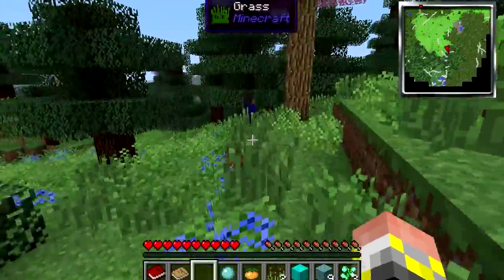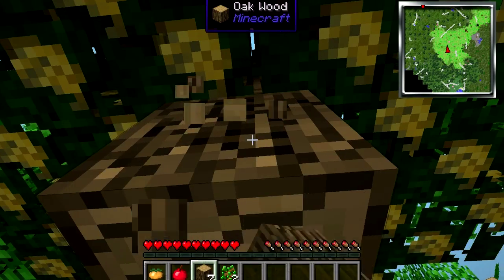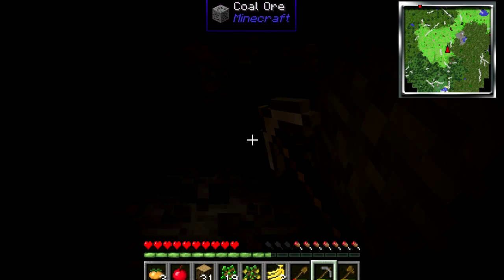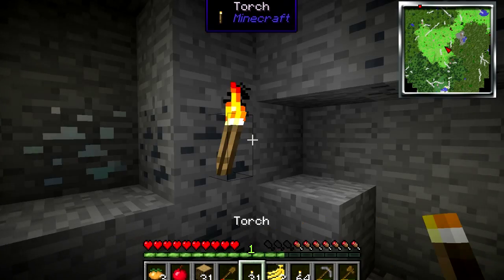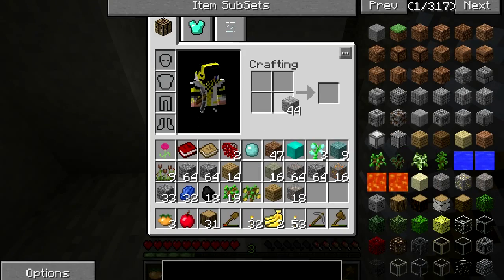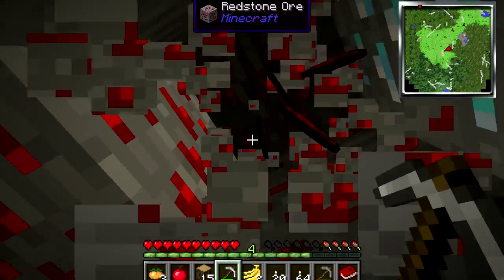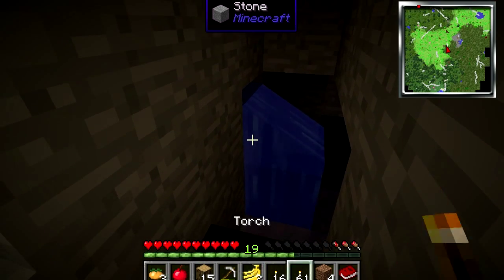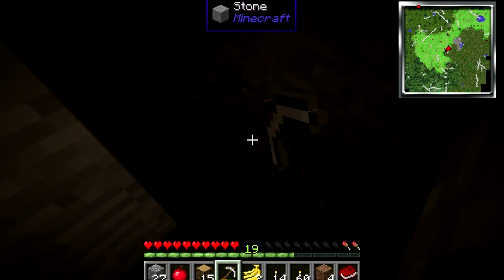Attack The B Team : The Coal-less Mine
Hello all i am back with attack the b team series hope you enjoy :D